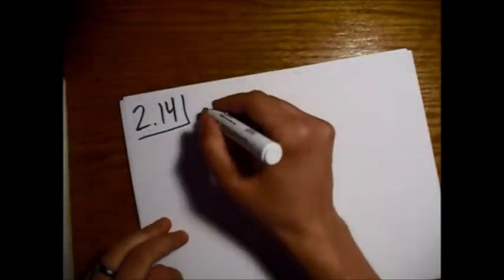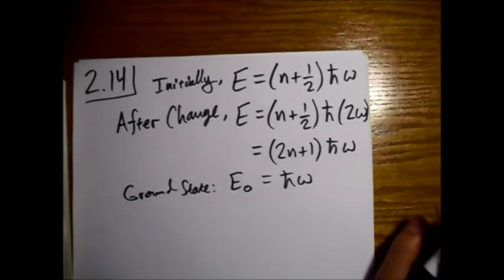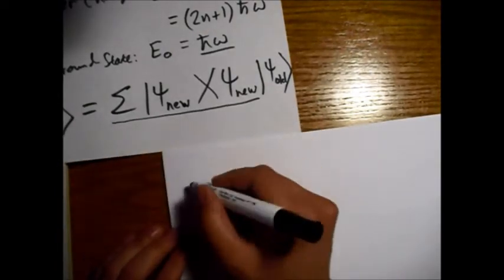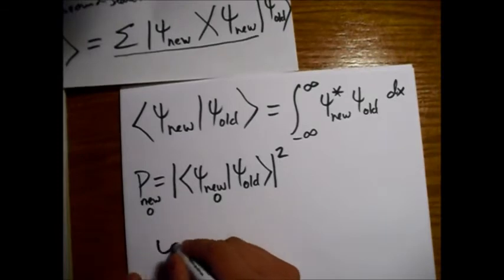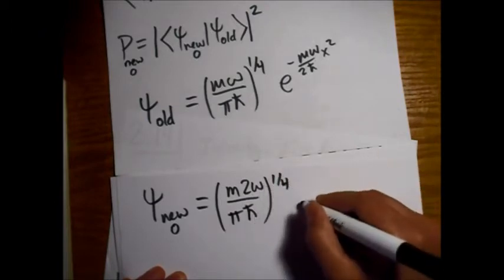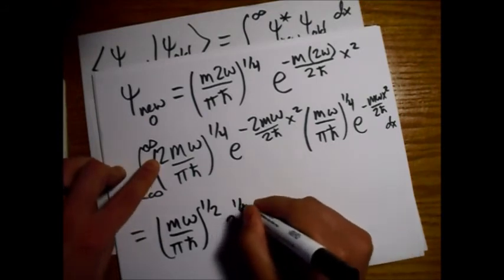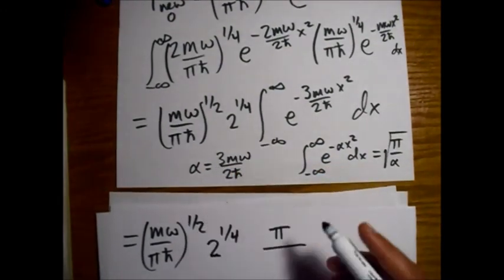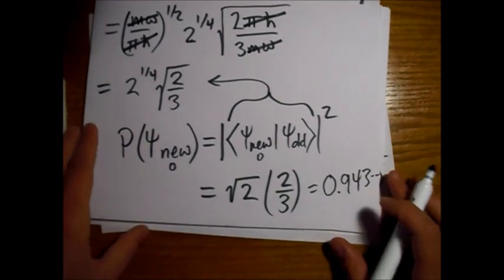Griffiths Quantum Mechanics Problem 2.14: Harmonic Oscillator with Quadrupled Spring Constant